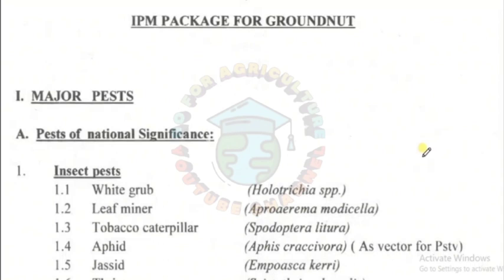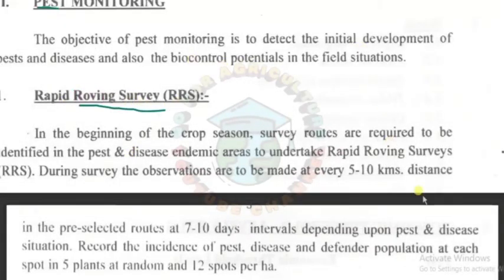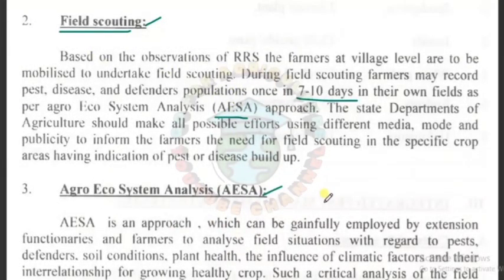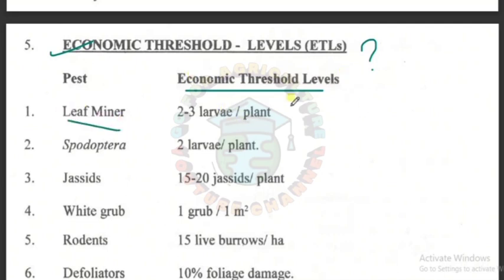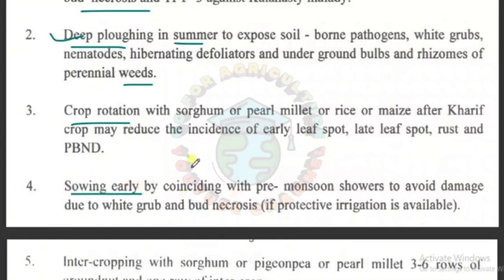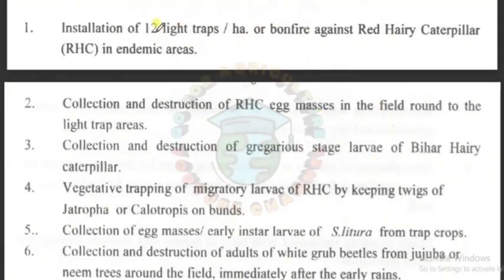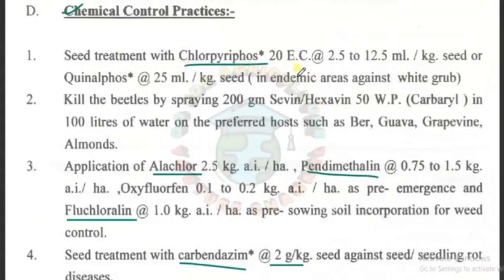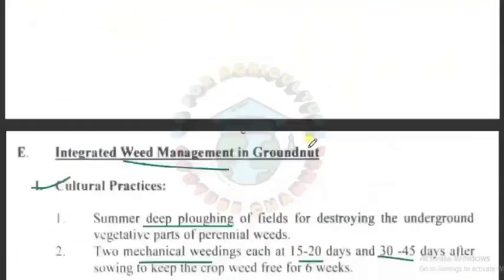IPM in GROUNDNUT | Part 1 | L-33 | Pest Monitoring | Pest & Weed Management